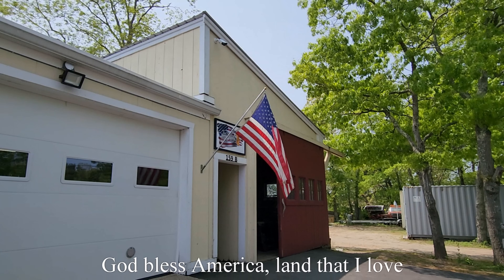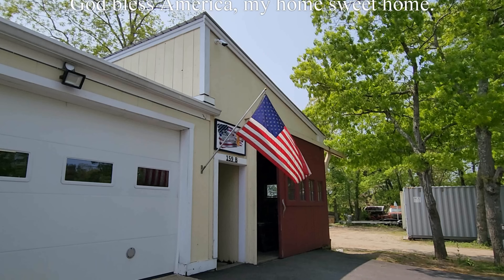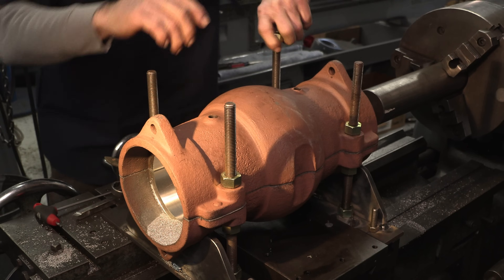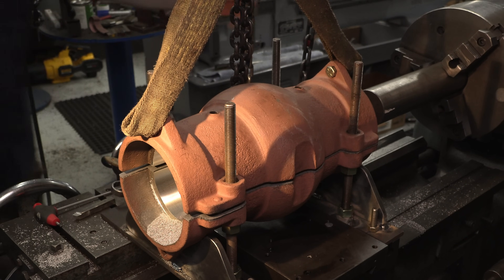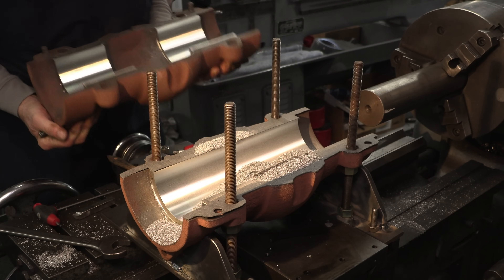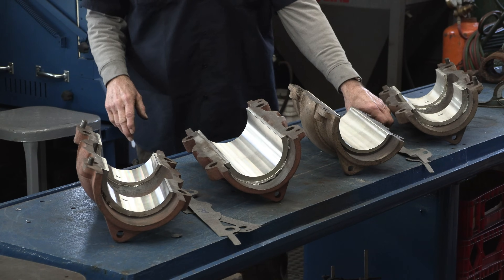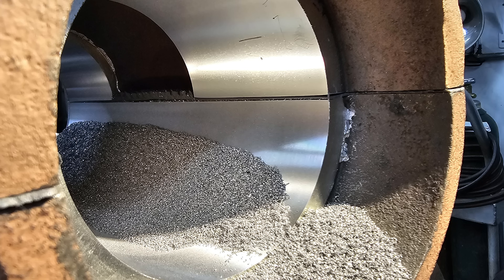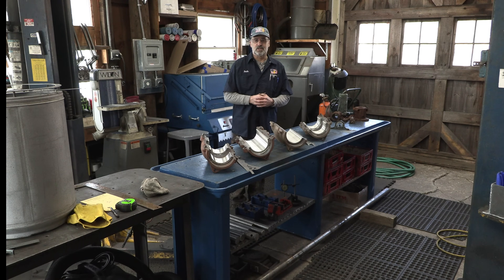Babbitt Pour 2024 Part Six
I'm bringing you along on my biggest babbitt pour since I left the shipyards back in 1994. The two bearings are from a work boat and supply support for a five-inch propeller shaft, which was re-machined to new custom diameters.
 The Babbitt material is ASTM B-23 Grade 1 Babbitt
Melting point solidus 223C 433F
Melting point Liquidus 371C 700F
Pouring temp 441C 825F
 Part Six, I finish up the boring of the two Babbitt bearings and take a good look at the finished bearing bores. I conclude my series with an overview and looking on to the next Project at JOB SHOP USA.
Life is good! Cheers, Keith

Made in China is a warning!
Vote MAGA 2024 TRUMP Make America great again!